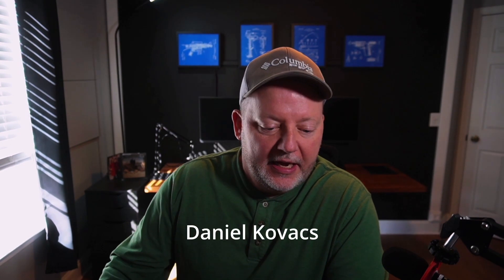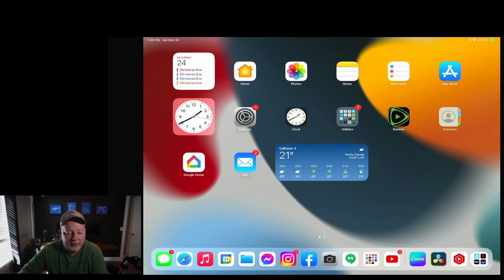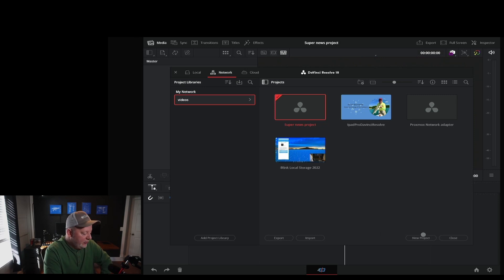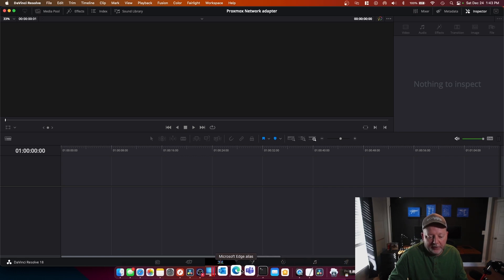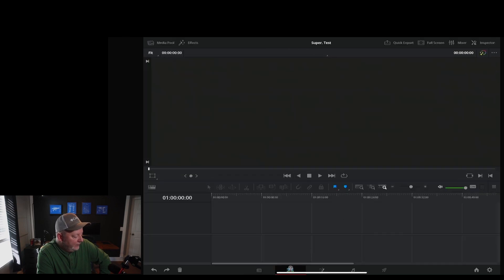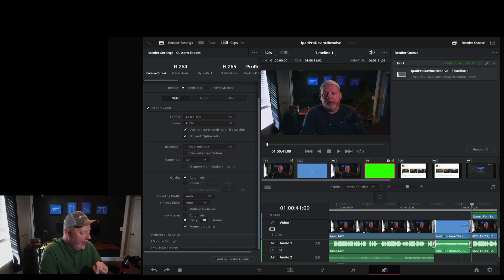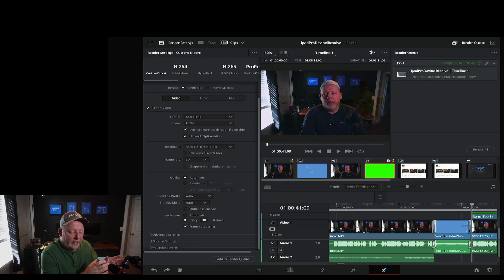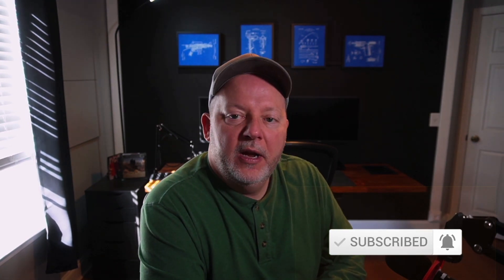Unlocking the pages in DaVinci Resolve for the iPad! It’s Great News for Creators!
Unlocking the pages in DaVinci Resolve for the iPad! This is Great News for Creators!
In this video I show you how to unlock all of the pages in DaVinci Resolve for the iPad.
Thanks to Michael Tobin & Daniel Kovacs.
2020 iPad Pro 12.9 256gb
Chapters:
00:00 - Intro
01:33 - DaVinci Resolve Default
02:02 - DaVinci Resolve Project Server
03:12 - DaVinci on the MacOS Desktop
03:53 - Setting up the page shortcuts
08:28 - Conclusion

Youtube Equipment

DaVinci Resolve for the iPad,iPad Pro,apple,iPadOS,Unlock the pages,How-To,DaVinci Resolve 18,Sony ZVE10,Rode VideoMicro,ScottBurnette,VideoEditing,Video Editor